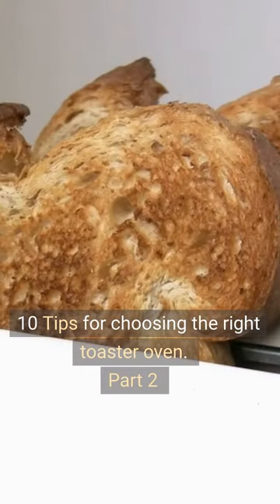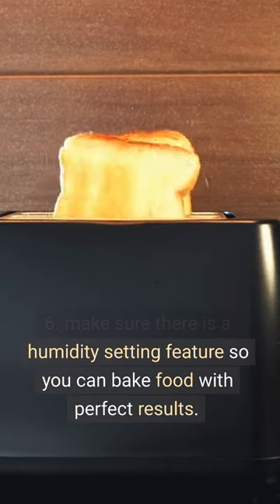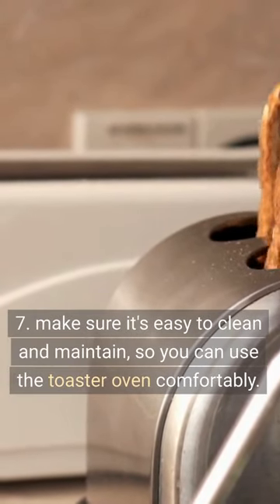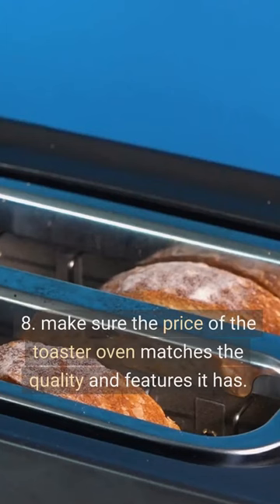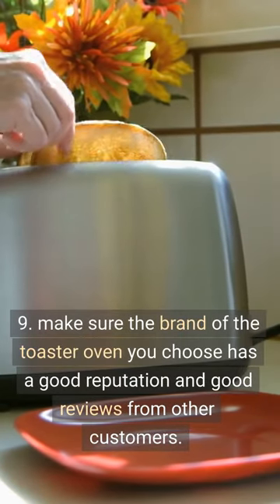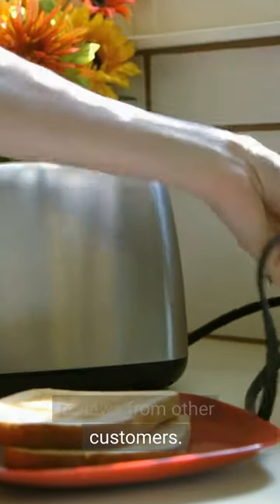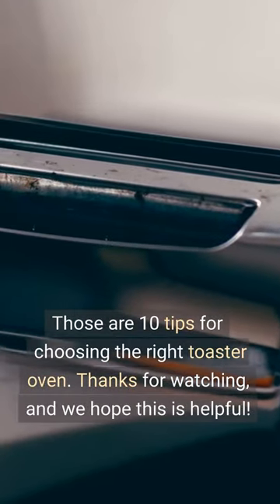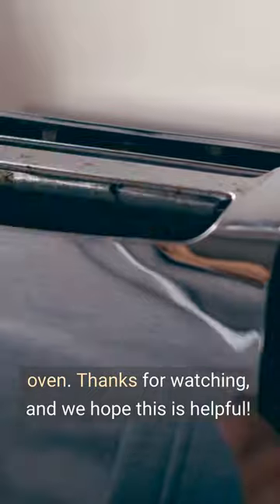10 Facts and Tips for Choosing the Right Toaster Oven, Part 2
We recommend home appliance products

Looking to buy the perfect toaster oven for your needs? Watch this video for a complete guide on how to choose the right toaster oven that meets your needs. We'll provide tips on the right features and price range, as well as recommend some of the best brands for you to consider.

Easy-to-usetoasterovens
GuidetoBuyingaHigh-QualityandAffordableToasterOven
ChoosinganEasy-to-UseandEasy-to-MaintainToasterOven
ToasterOvens:WhattoConsiderBeforeYouBuy
TipsforBuyingtheRightToasterOven:FeaturesandPriceRange.